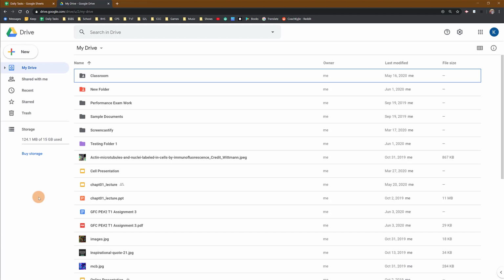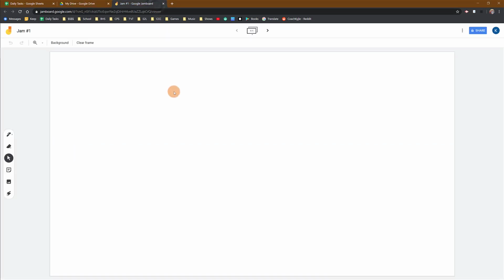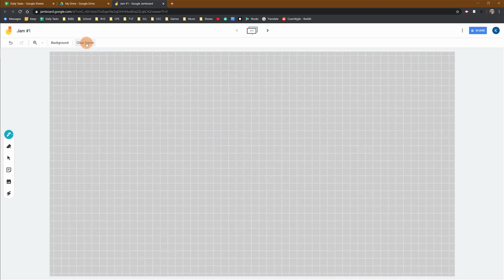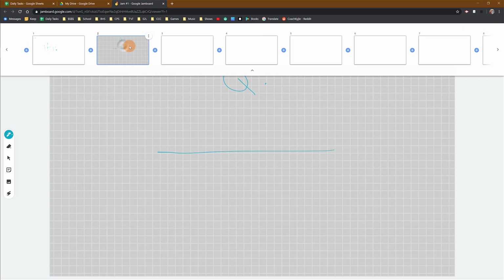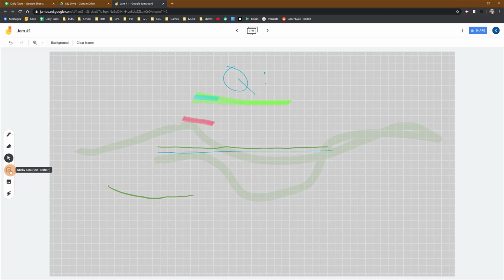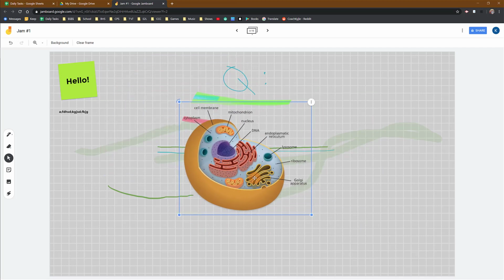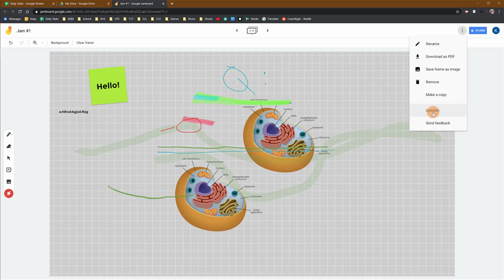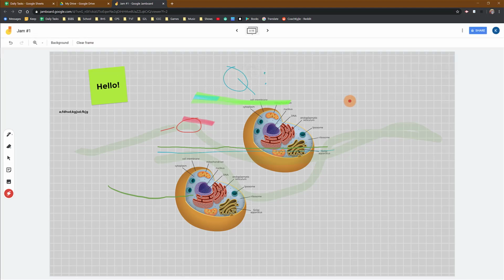Teaching with Tech #24: Google Jamboard